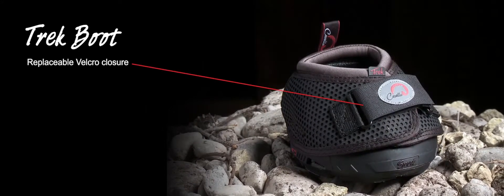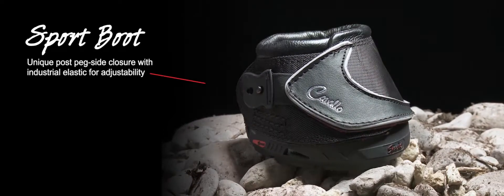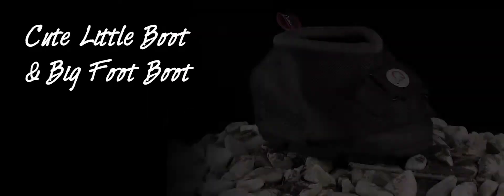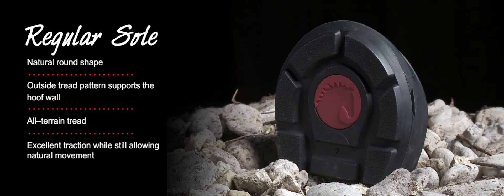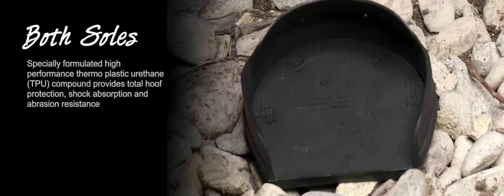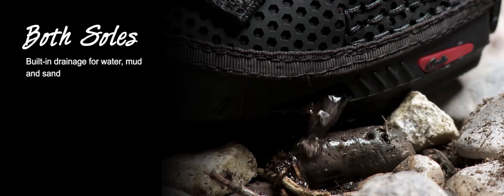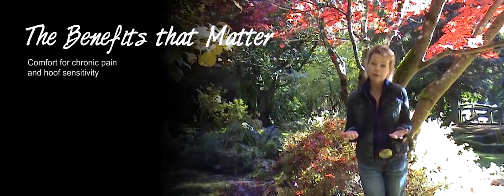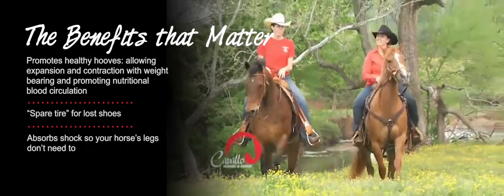Choose the Right Cavallo Hoof Boot for Your Horse!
Which Cavallo Hoof Boot is YOUR hoof boot?  Carole Herder, Cavallo President and Cavallo Hoof Boot designer, provides an overview of each Cavallo style to help you decide which one is perfect for your horse!